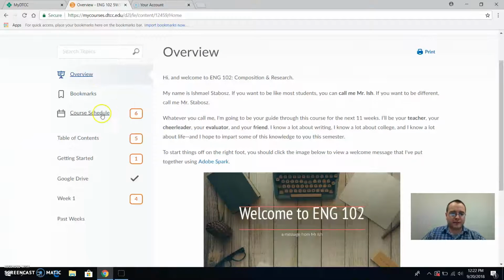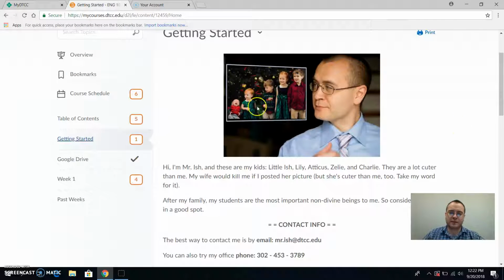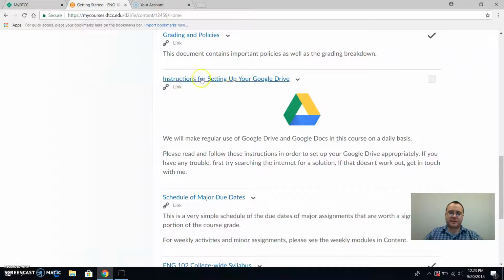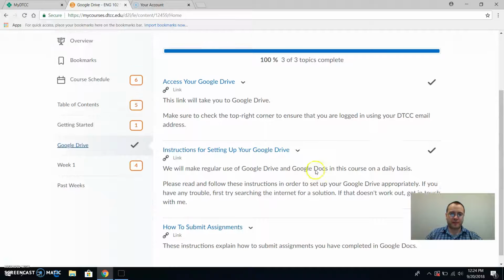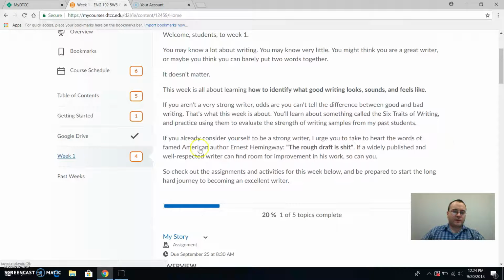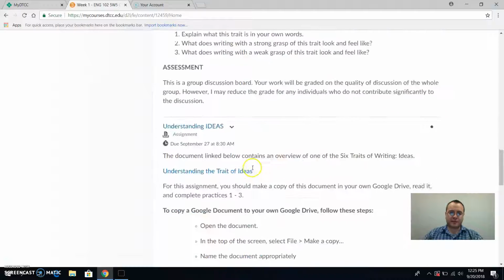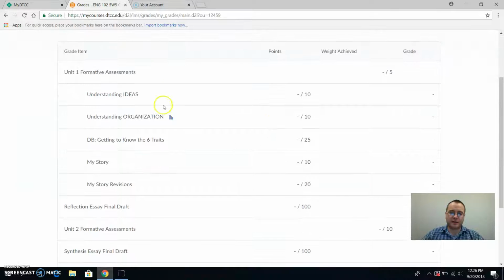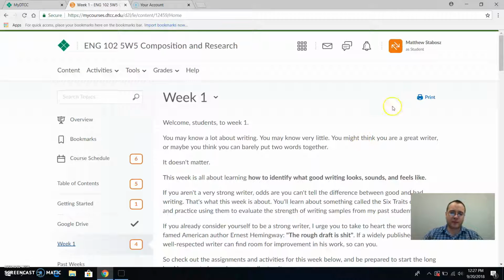ENG 102 Online Course Orientation